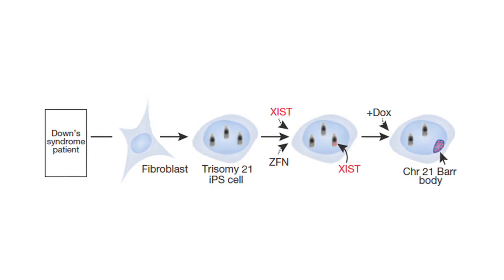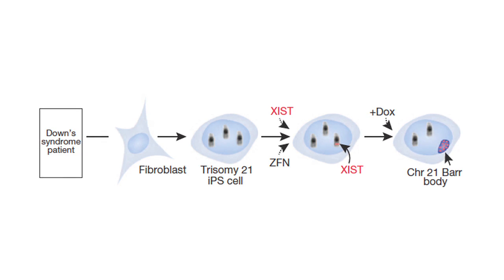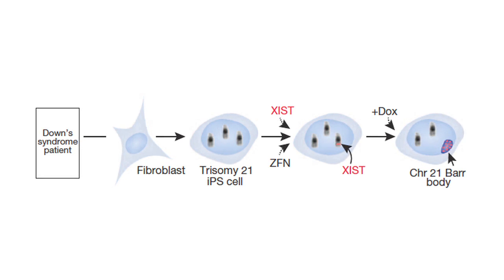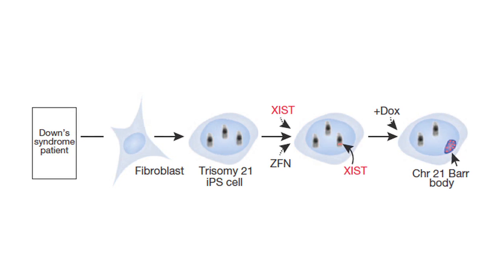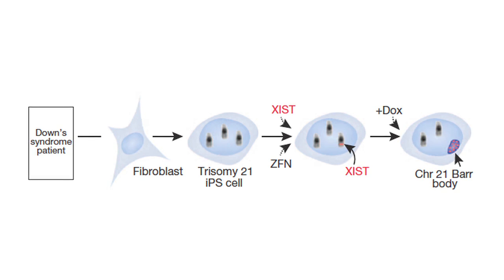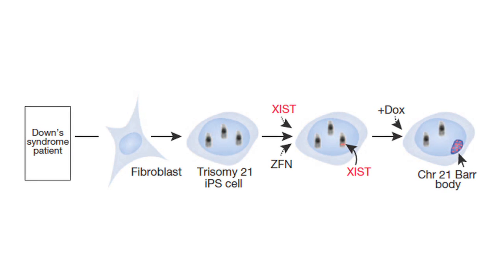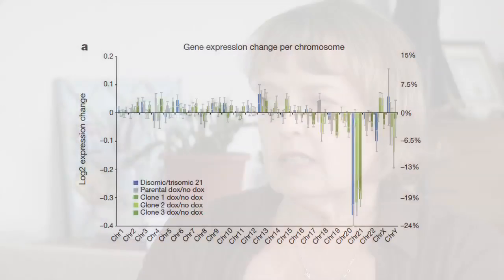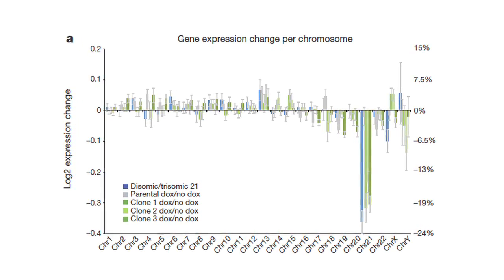Silencing the extra chromosome responsible for Down syndrome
Scientists at UMass Medical School are the first to establish that a naturally occurring X chromosome "off switch" can be rerouted to neutralize the extra chromosome responsible for trisomy 21, also known as Down syndrome, a genetic disorder characterized by cognitive impairment.
The discovery provides the first evidence that the underlying genetic defect responsible for Down syndrome can be suppressed in cells in culture (in vitro). This paves the way for researchers to study the cell pathologies and identify genome-wide pathways implicated in the disorder, a goal that has so far proven elusive. Doing so will improve scientists' understanding of the basic biology underlying Down syndrome and may one day help establish potential therapeutic targets for future therapies. Details of the study by Jiang et al. were published online in Nature.